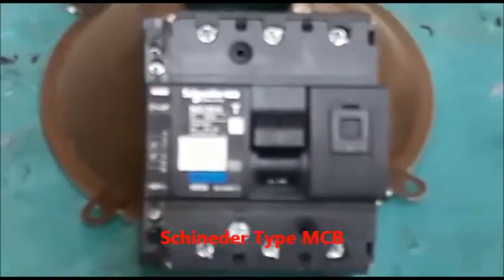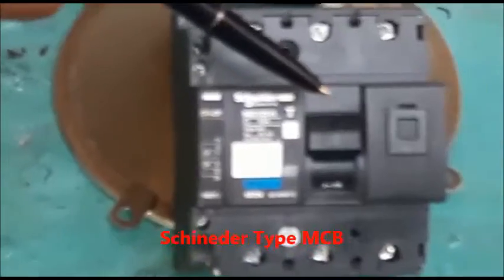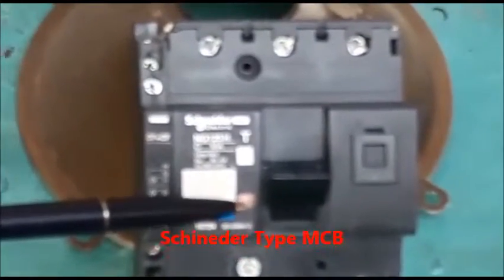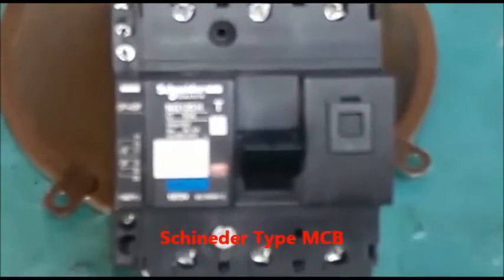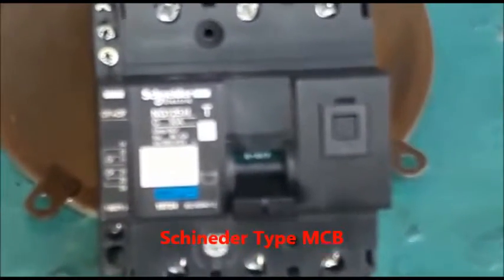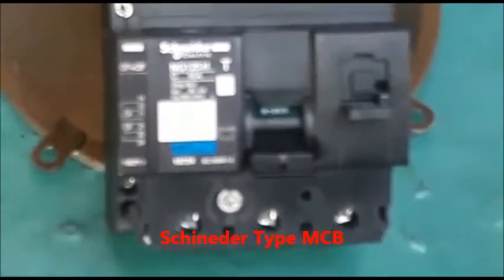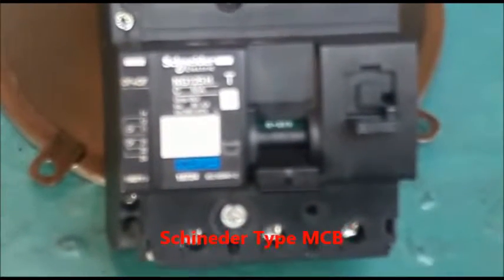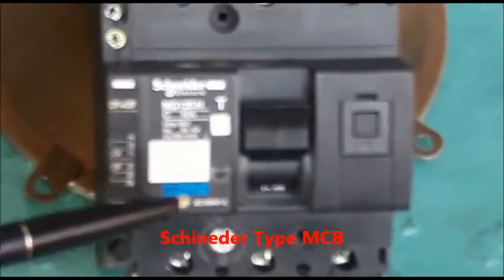Schineder Type MCB (English)